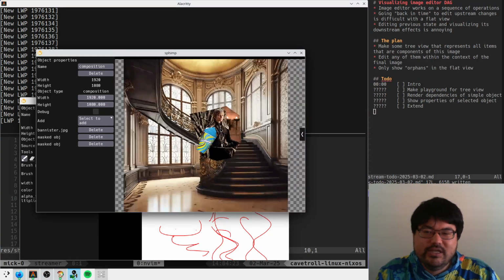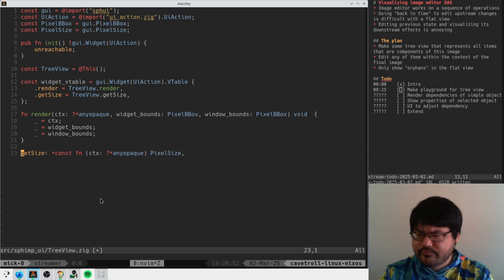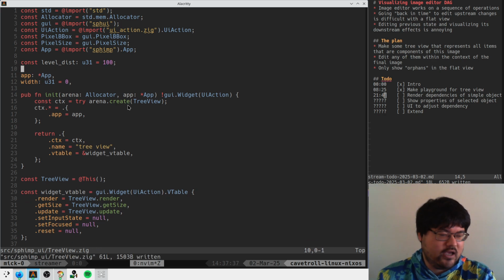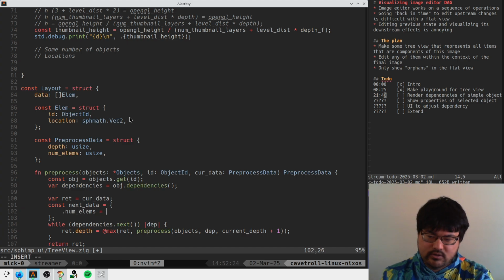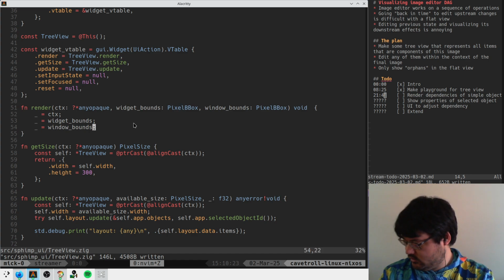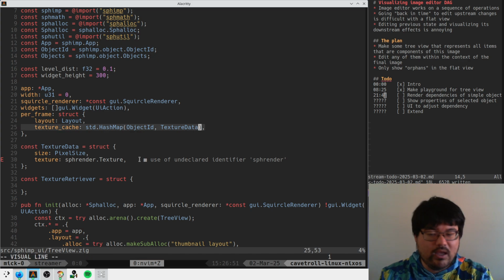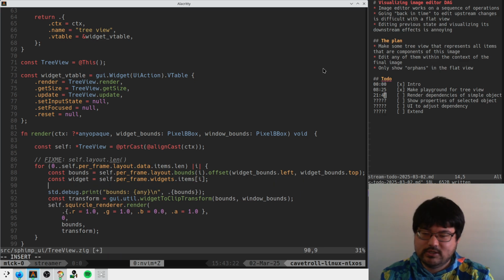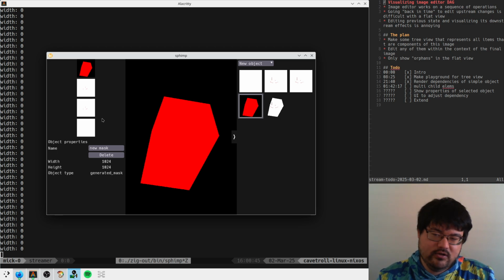Giving my image editor a DAG viewer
00:00 Intro
08:25 Make tree view playground
21:40 Simple layout
01:04:12 Render layout
01:40:00 Start on horizontal layout
01:48:45 Crash recovery